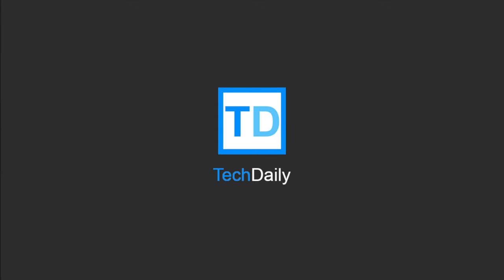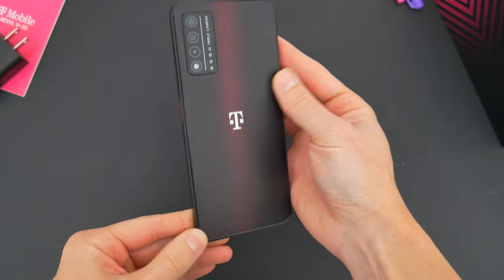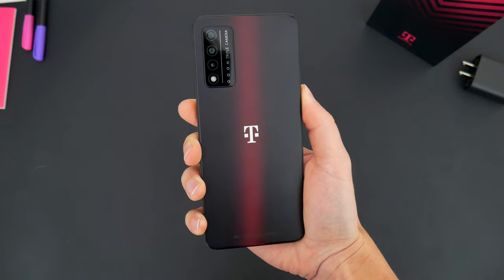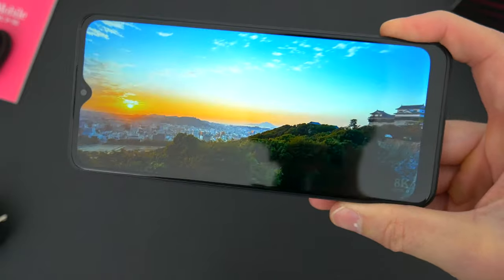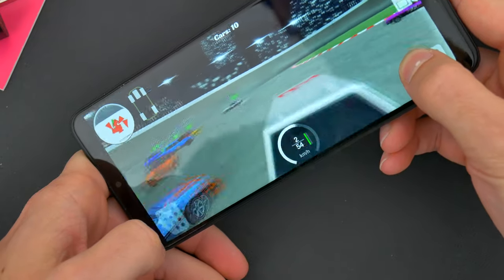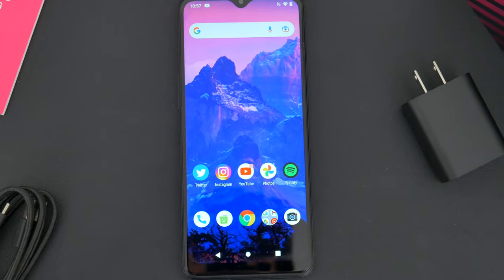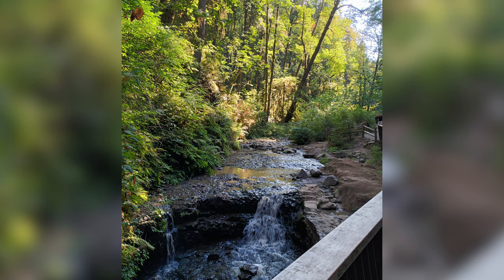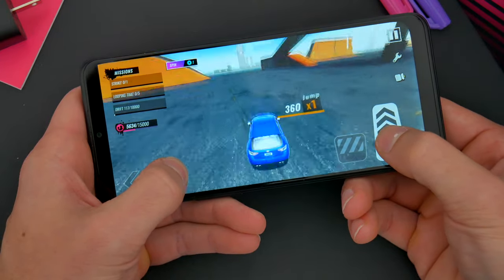T-Mobile REVVL V+ 5G Review: A Better Phone Than I Expected!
↘️ Product Links!
REVVL V+ 5G at T-Mobile and Metro:
Other REVVL phones:
REVVL 4 on Amazon

0:00 Intro
1:33 Design, Size & Build
3:14 Physical Tour
3:44 Speaker Test
4:06 Display
5:09 Specs & Software
6:27 Gaming Performance
7:08 Battery
7:54 Camera & Picture Samples
10:01 Conclusion